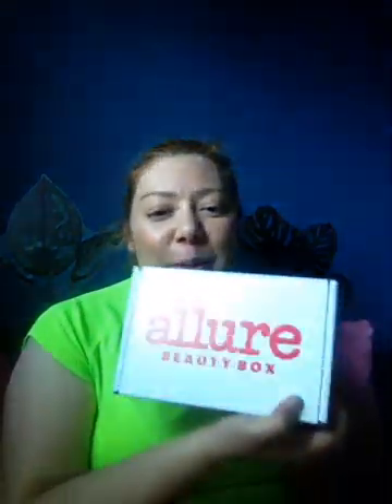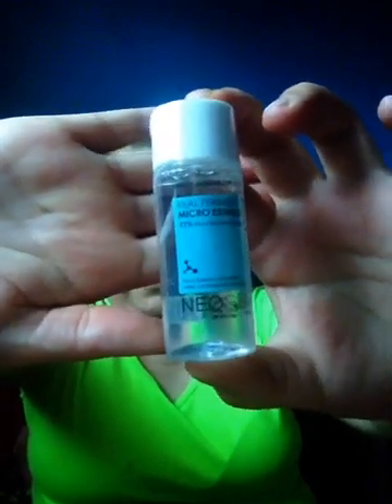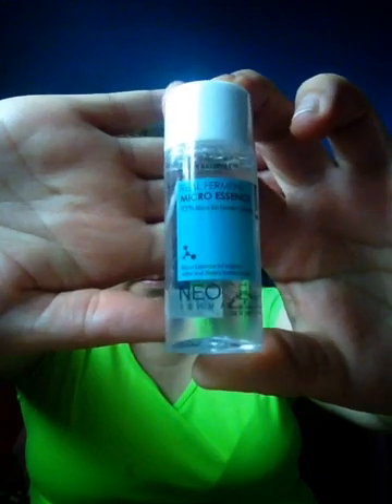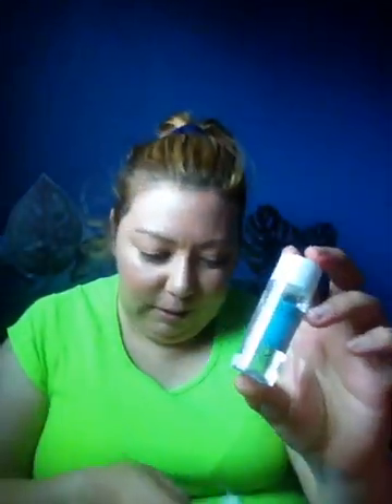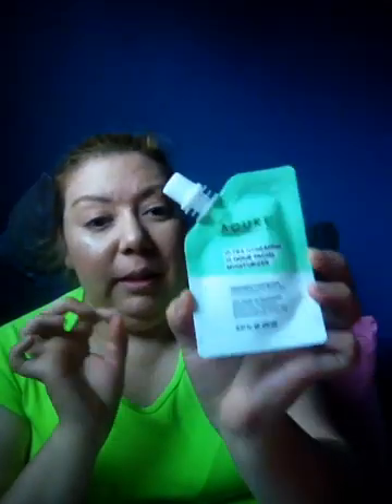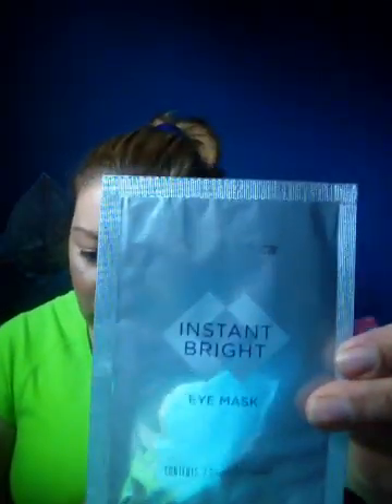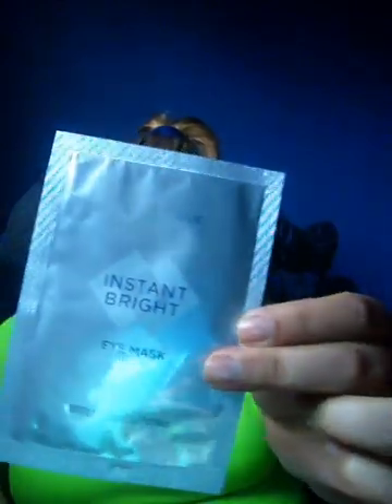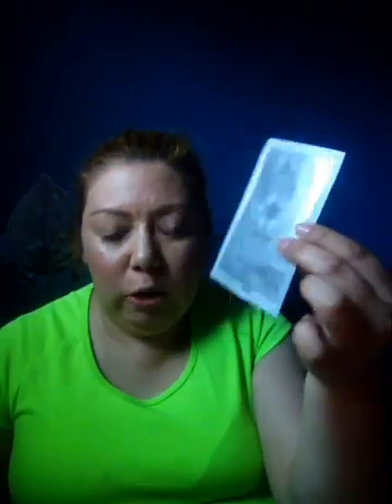Allure beauty box November 2020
Hi my name is Maribel